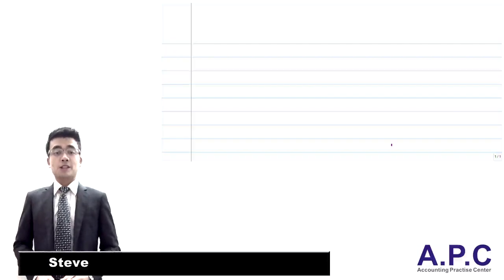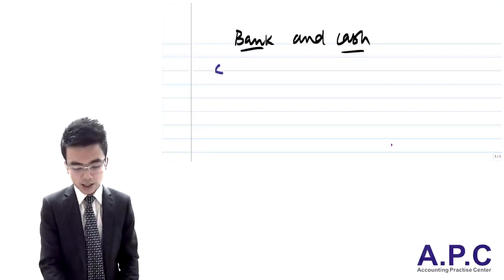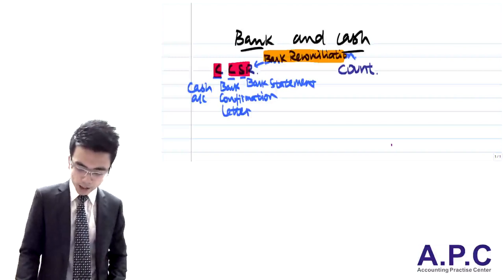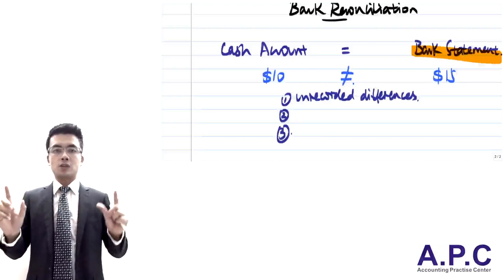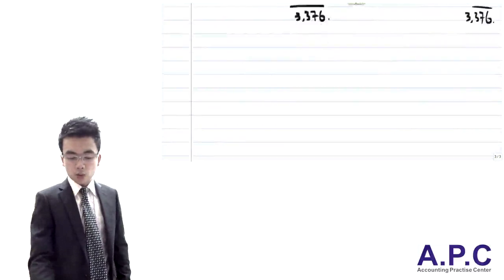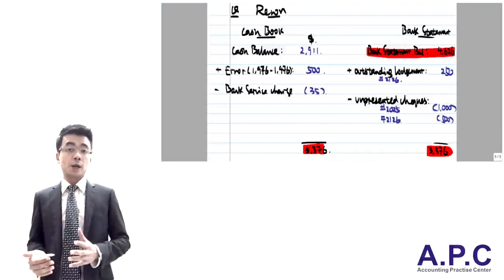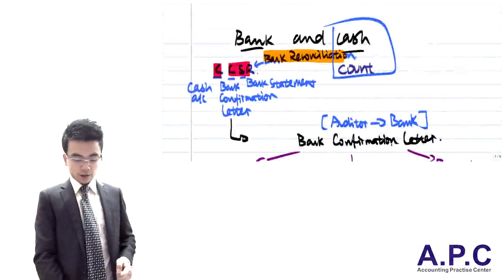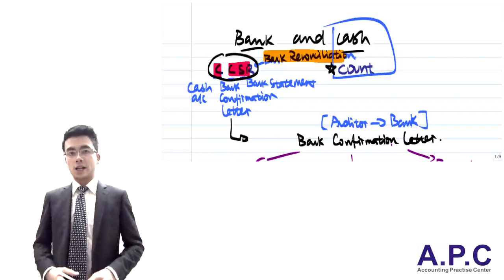ACCA AA - Cash audit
ACCA Pass Guarantee Course.